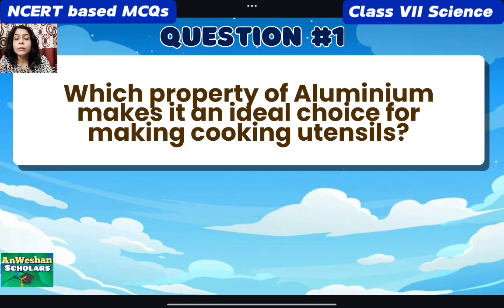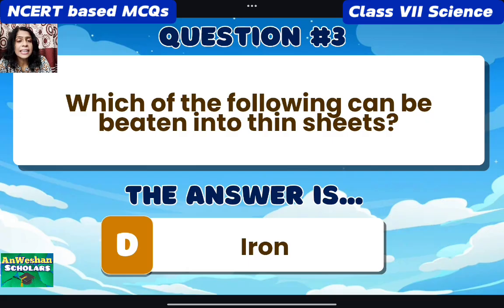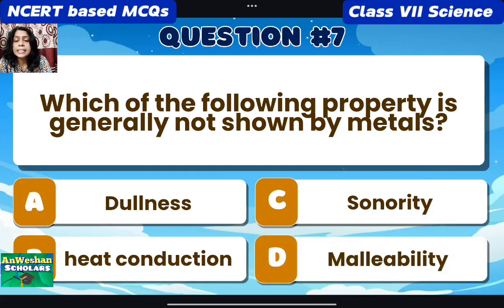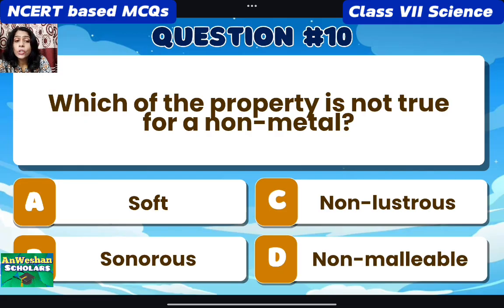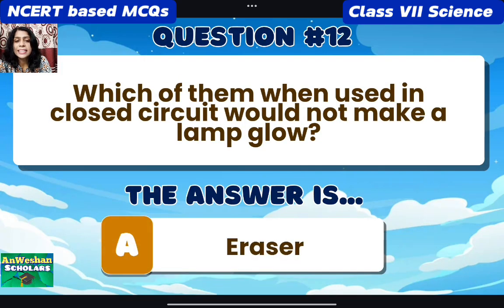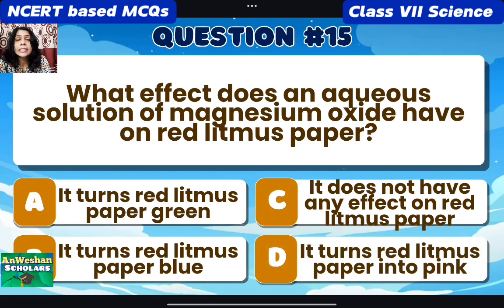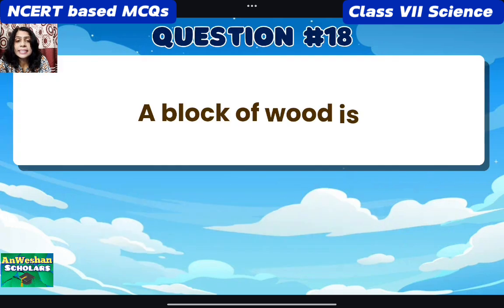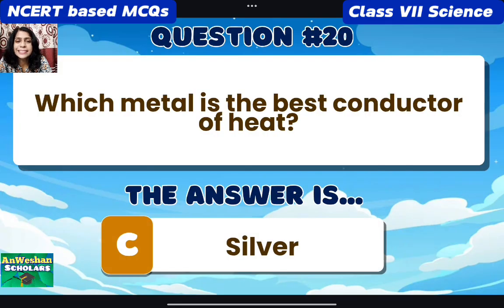Science quiz NCERT based MCQs Class 7 Chapter 4 The World of Metals and non-metals | Exam questions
Want to revise a Science chapter within minutes? This is your chance. Specially formulated exam oriented questions and answers in the form of Multiple choice questions have been uploaded for students of class 7 so they have 100% concept clarity and score 100%. Solving MCQs boosts confidence and tests preparation for tests. Best wishes.